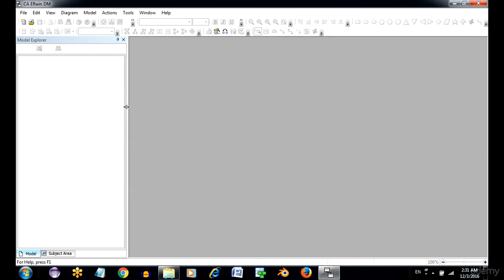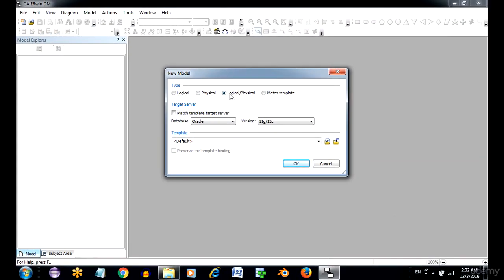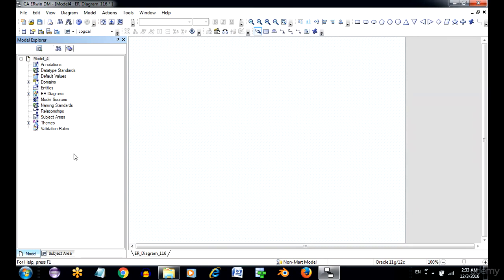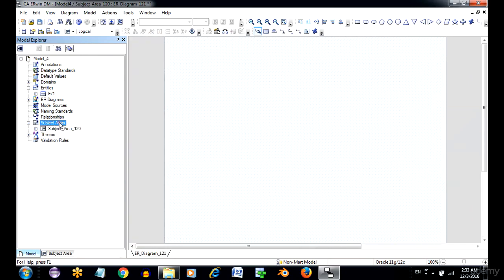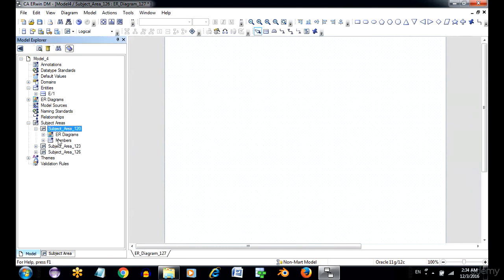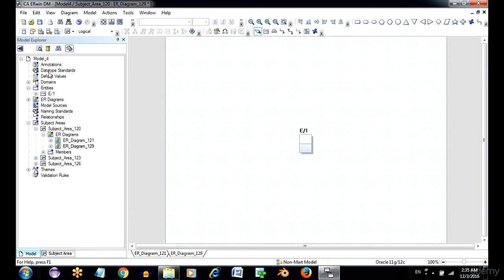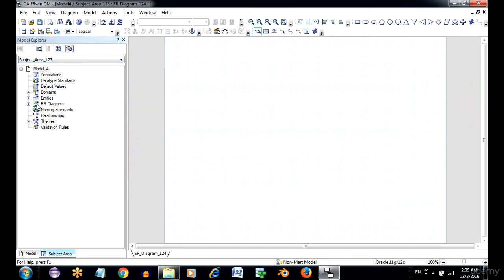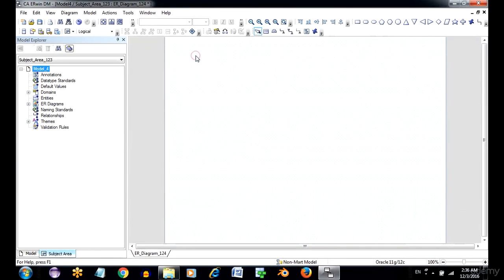005 ERwin workspace Model Subject Areas and Diagrams